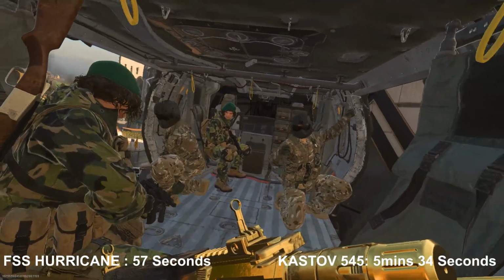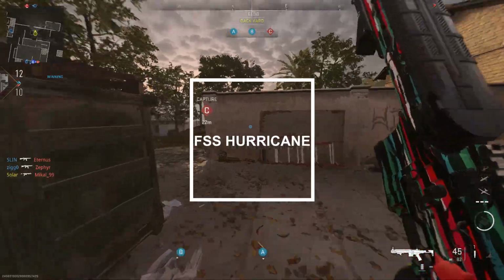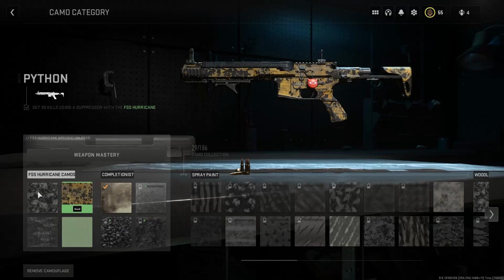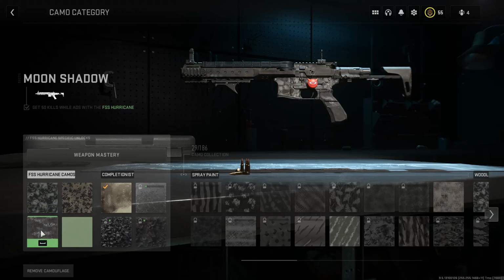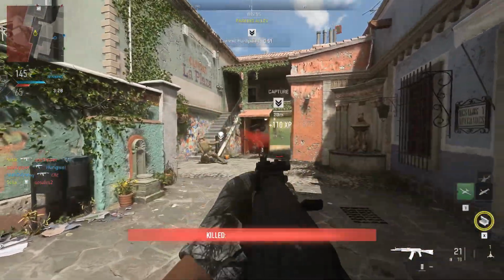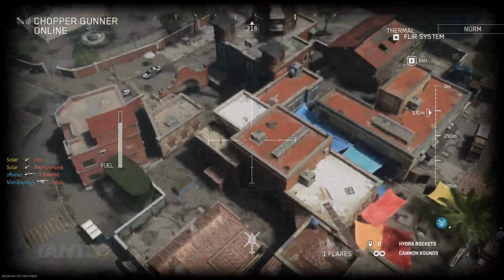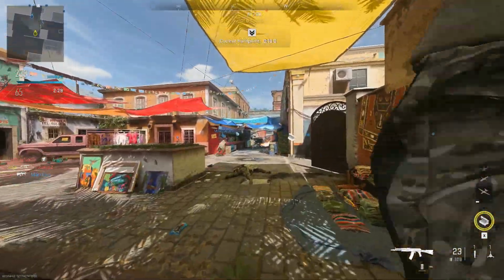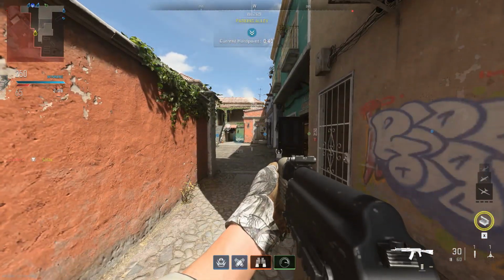HOW TO GET GOLD *FAST* FOR FSS HURRICANE / KASTOV 545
In this video I willl be showing you how to get gold on the FSS hurricane and the kastov really quick! The hurricane is a good weapon that you should be able to get done quick however dont even get me started on the kastov